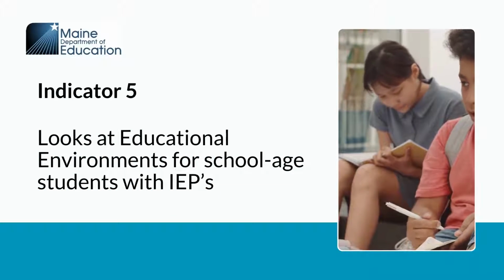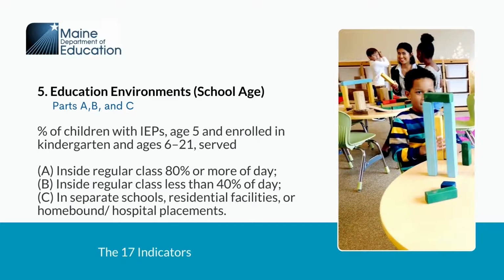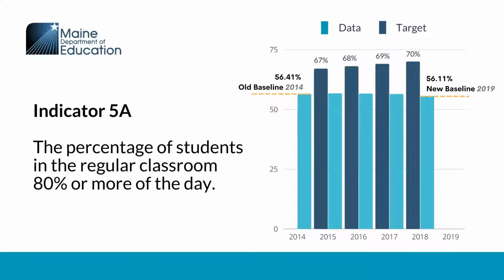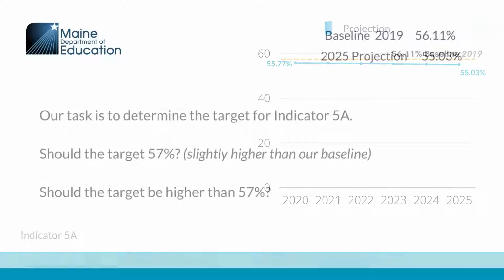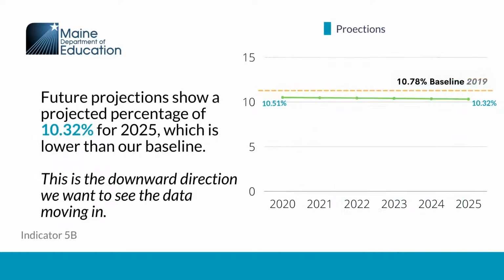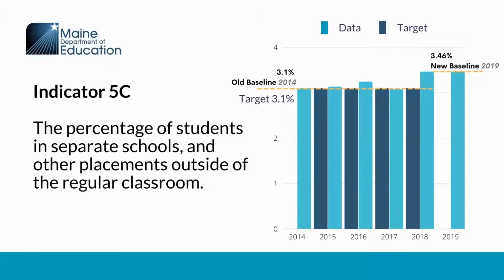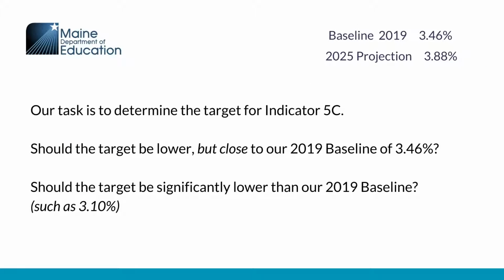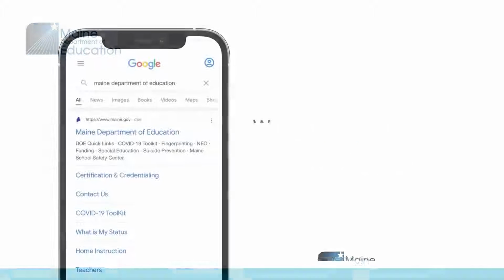Indicator 5.mp4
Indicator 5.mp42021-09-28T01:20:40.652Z